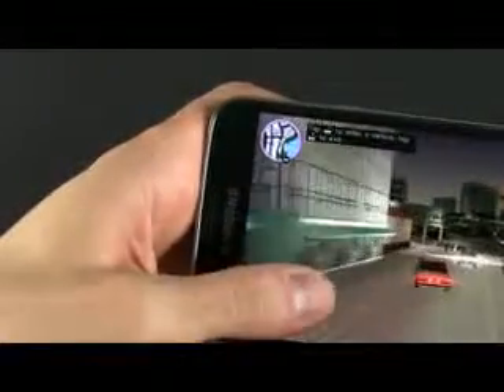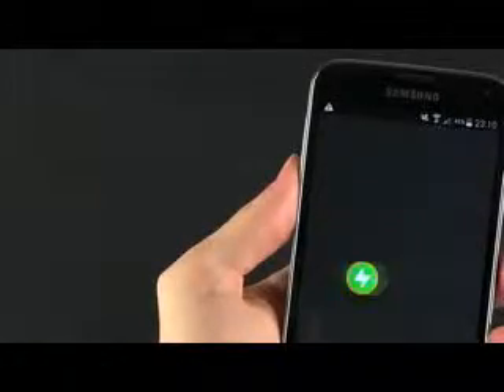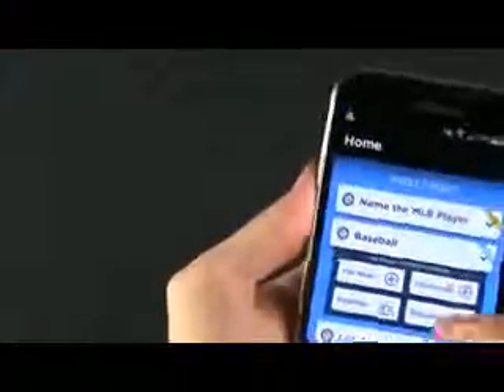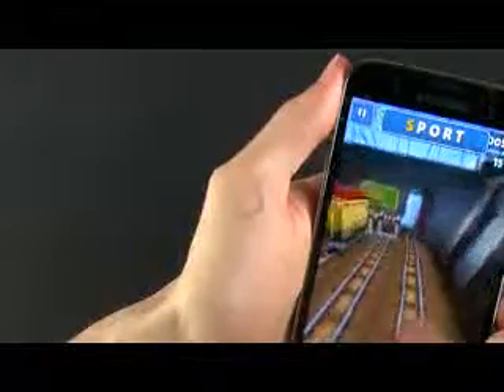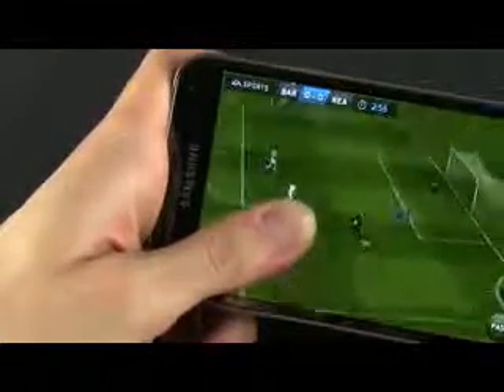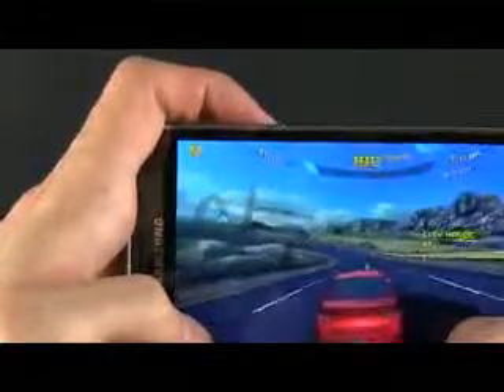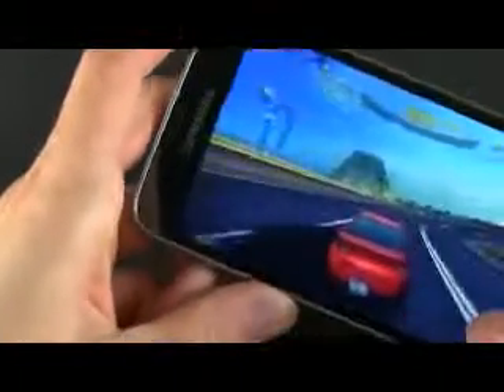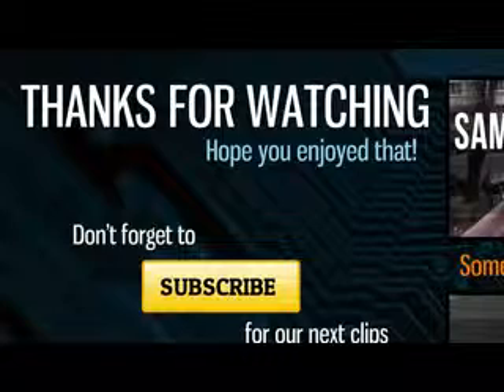Samsung Galaxy S5: Best Games!